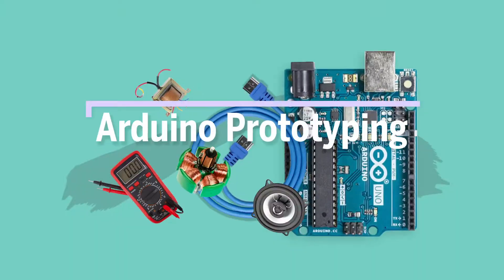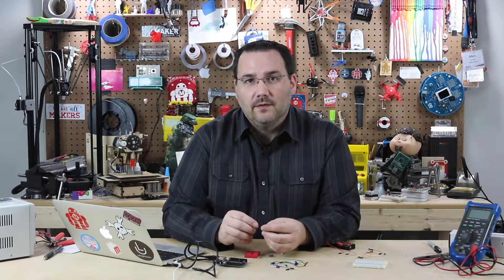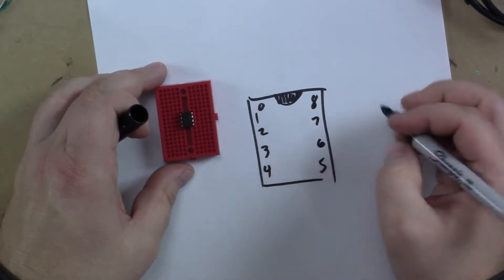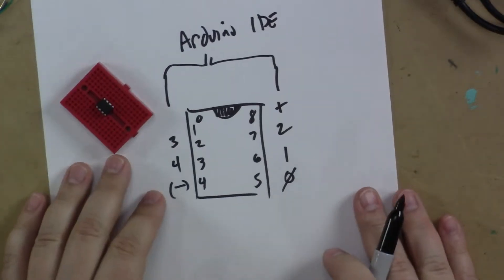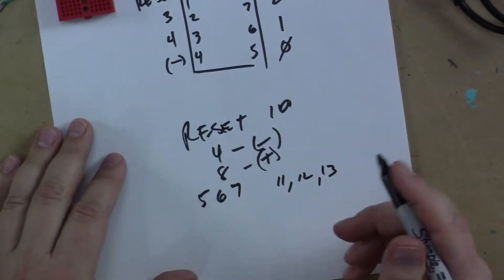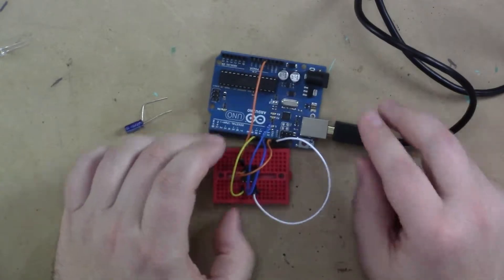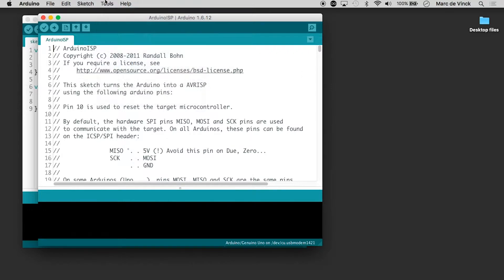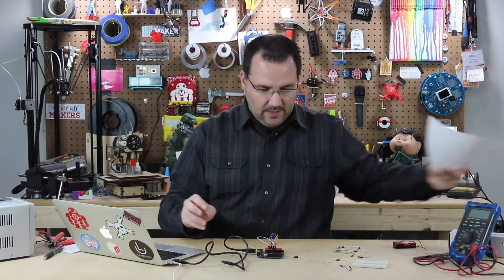Arduino Prototyping Techniques #105: ATtiny Programming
In this video I'll talk about moving your prototype from a standard Arduino board to a much smaller, and less expensive, ATtiny microcontroller.

Atmel Dip-8 ATTINY85-20PU